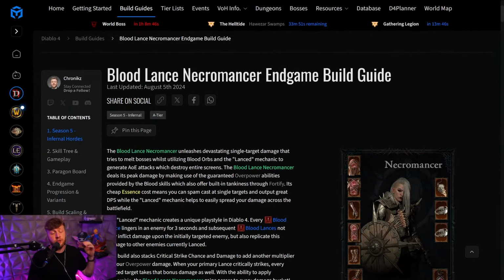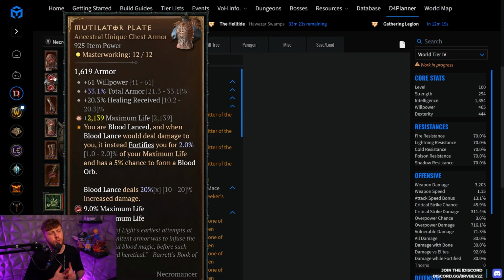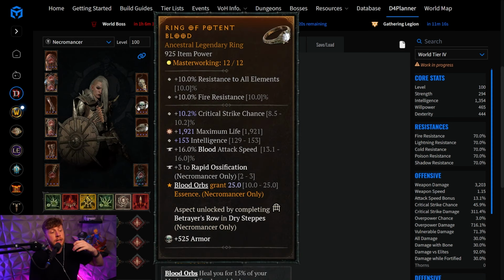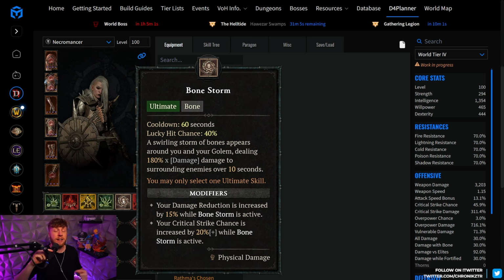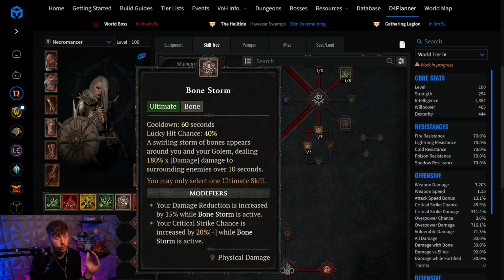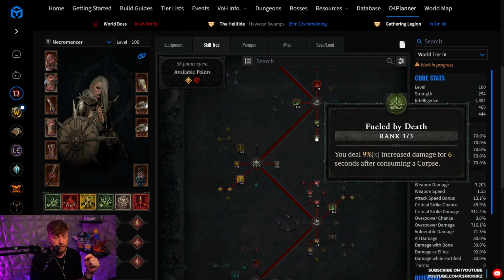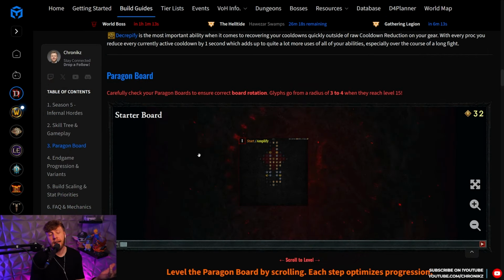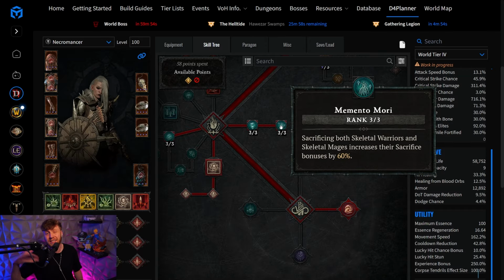BLOOD LANCE RETURNS! Overpowered Overpowers! Blood Lance Necromancer Build Guide - Diablo 4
Hi everyone! In this video I'm showing you my Season 5 Blood Lance Endgame Build Guide with variants to level from Level 1 to 100 in an easy to follow way.

00:00 Build Concept
03:48 Skill Tree
04:33 Paragon Board
05:29 Class Mechanic
05:59 HUGE NEWS

Ⓜ️Maxroll: Maxroll.gg